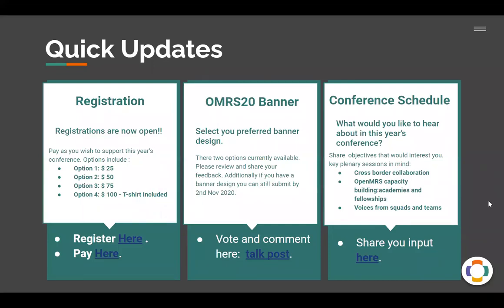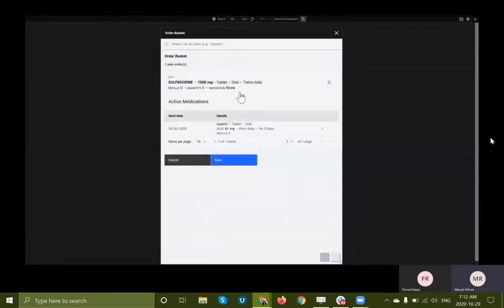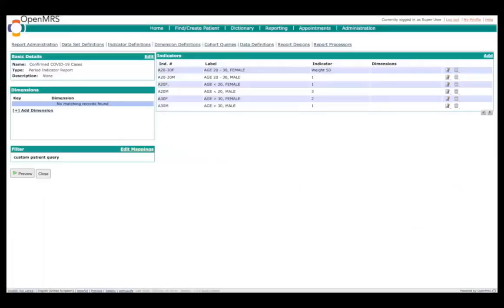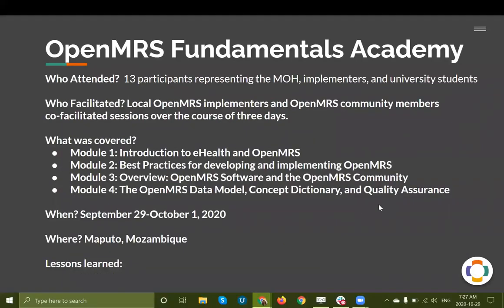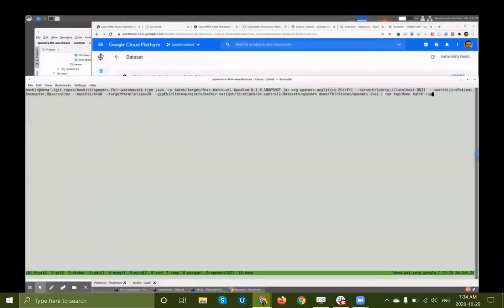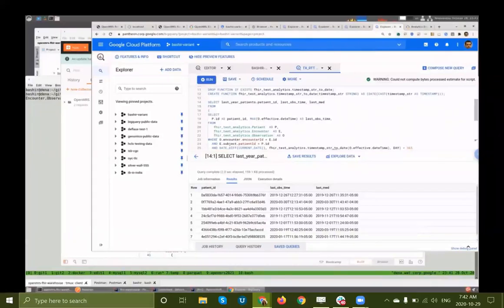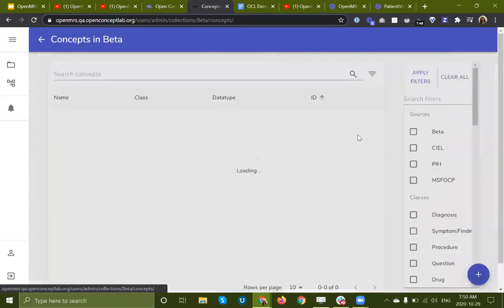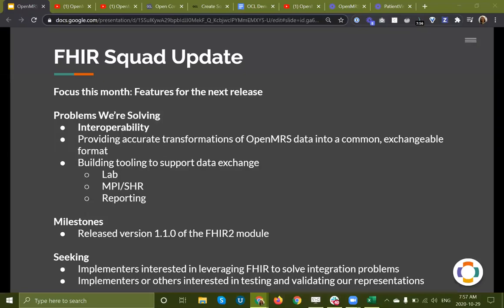2020-10-29 OpenMRS Squad Showcase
Our monthly community show-and-tell! Direct links to each team's pitch are below in this description.

OMRS Conference Updates: 2:06
Micro Frontends Squad: 4:59
COVID-19 Squad: 16:30
OpenMRS Academy: 22:01
Analytics Engine Squad: 29:49
QA Support Team Update: 42:25
Project Management Team: 43:00
OCL for OpenMRS Squad: 44:34
FHIR Squad: 54:51